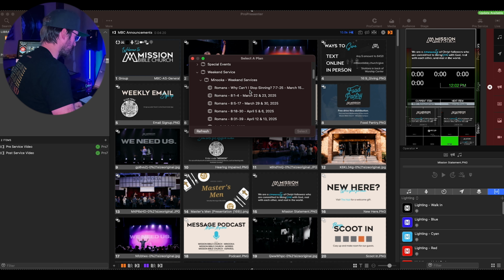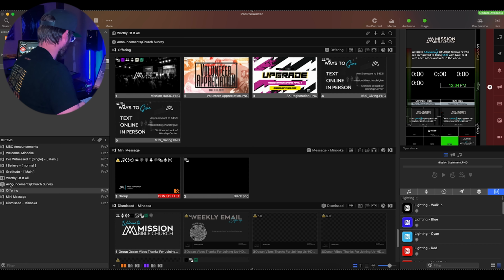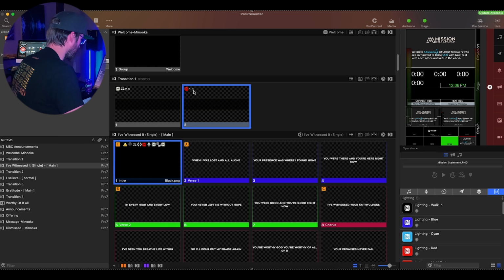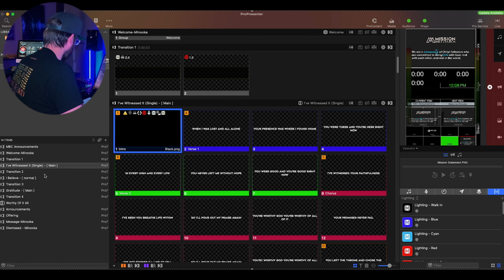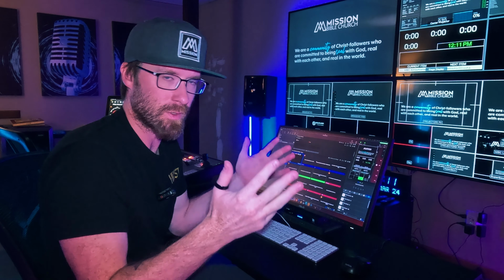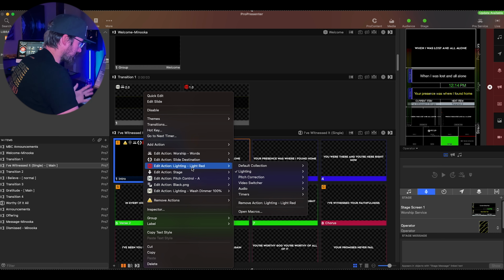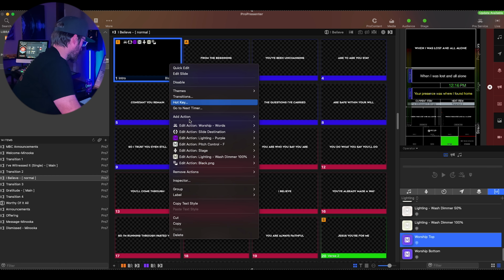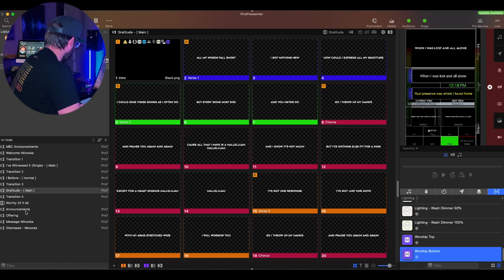Getting ProPresenter Ready for the Weekend | Essential Prep & Tips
Getting ready for the weekend services? In this video, I walk through my workflow for setting up ProPresenter to ensure a smooth, distraction-free experience. From organizing slides and media to troubleshooting common issues, I'll share essential tips to help you stay ahead of the game.

Decklink Quad card
Expansion Chassis